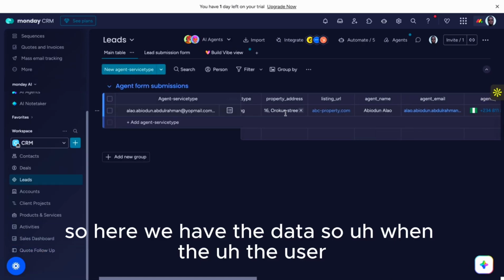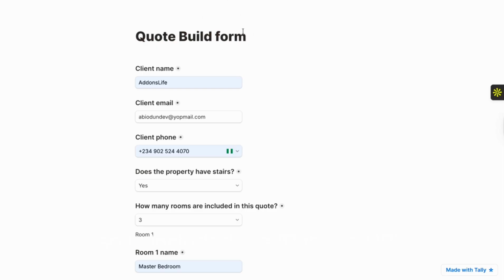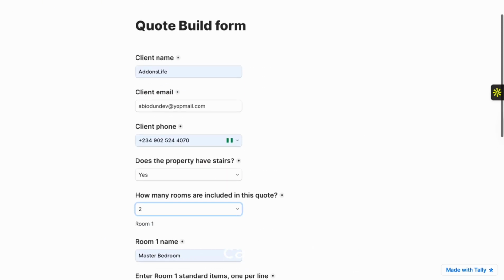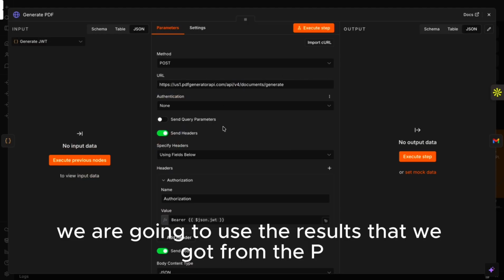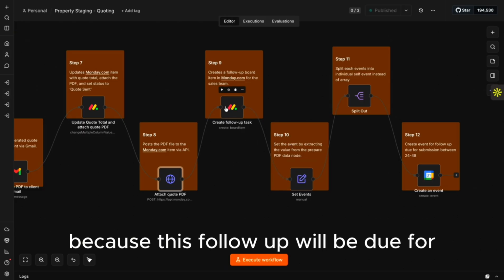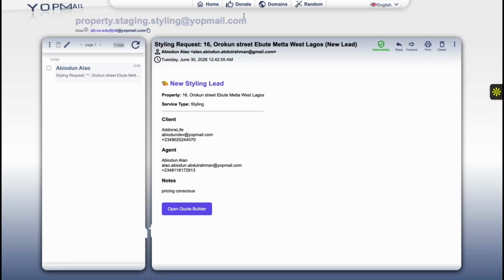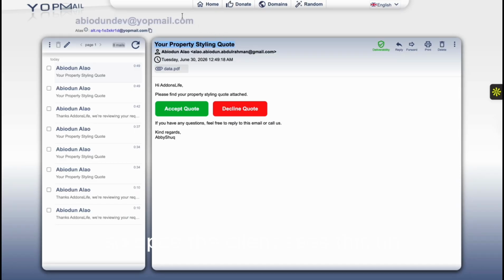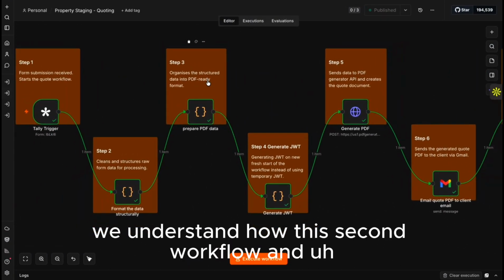Auto-Generate PDF Quotes in n8n (Webhook → PDF → Email + CRM) | Phase 2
Learn how to auto-generate PDF quotes in n8n — a no-code workflow that takes a form submission, builds a branded line-by-line quote, generates a PDF, emails it to the client, updates the CRM, and schedules a follow-up. Built with n8n, Monday.com, and Gmail.

This is Phase 2 of an end-to-end automation system for a service business (a property staging company that styles homes so they sell faster and for more). In Phase 1 a new lead was captured, logged in the CRM, and replied to in seconds. Now the lead is warm and the property has been assessed — Phase 2 is where we turn that into money: the quote.

🔧 WHAT I BUILD IN THIS VIDEO
The trigger is an internal Quote Builder form. After visiting the property, the team fills in every room, item, and add-on. The instant they submit, a webhook fires into n8n with the full breakdown — and the system:

✅ Builds a bespoke, line-by-line quote — one line per item, grouped by room, standard and bespoke pieces separated, add-ons included. No generic packages; every quote reflects the real property.
✅ Generates a branded PDF automatically — the line items flow straight into a clean, professional quote document.
✅ Emails the quote PDF to the client — no copy-pasting, no "I'll send it later." It lands within seconds.
✅ Updates the CRM (Monday.com) — attaches the PDF, logs the quote total, sets status to "Quote Sent."
✅ Creates a 24–48 hour follow-up — because this is exactly where deals go cold. The system schedules a reminder + calendar event so the team chases while interest is still warm.

From one internal form: a professional quote is built, sent, logged, and already being followed up — with zero manual effort.

🧰 THE STACK (Phase 2)
- n8n — the automation engine → [your link]
- Monday.com — CRM / source of truth → [your link]
- Gmail — sends the quote to the client
- PDF generation — the branded quote document

Coming in later phases: Airtable, invoicing, client texts, Google Calendar scheduling, and a live property listing scanner.

📺 THE SERIES
▶️ Phase 1: Lead Capture
▶️ Phase 2: Auto-Generated Quotes — this video
🔜 Phase 3: Client clicks "Accept" → the system fires the invoice, updates the CRM, and kicks off booking automatically